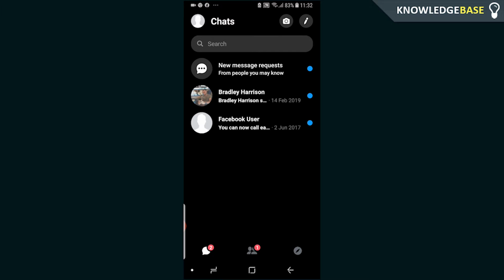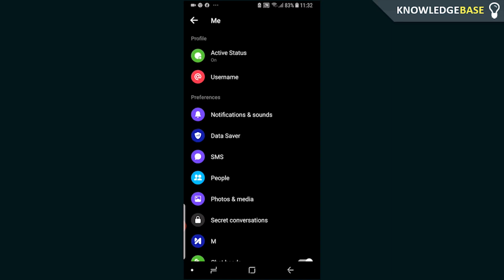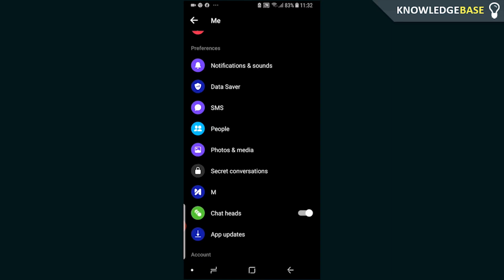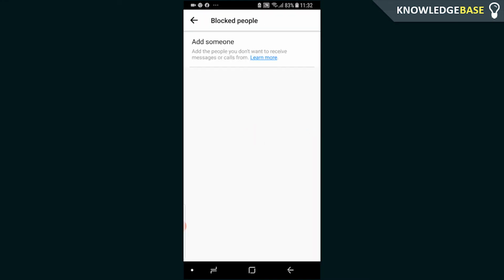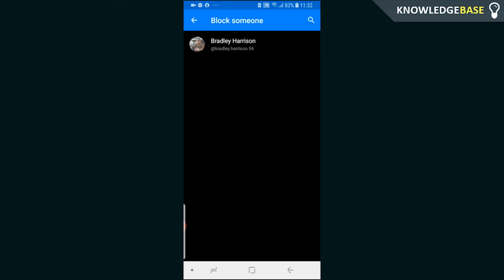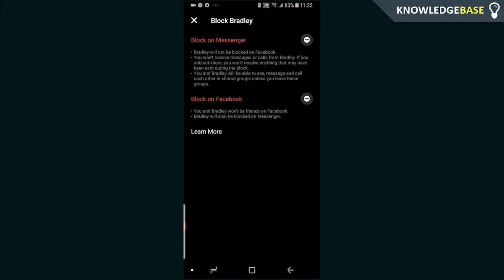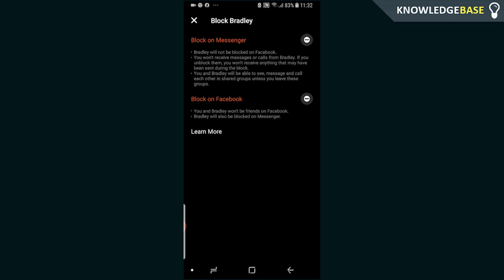How To Block Someone on Facebook Messenger Without Them Knowing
In this video, I show you How To Block Someone on Facebook Messenger Without Them Knowing. You can block someone fully on Facebook or just block them in Facebook messenger without them knowing. I'll show you how in this quick 1-minute tutorial.